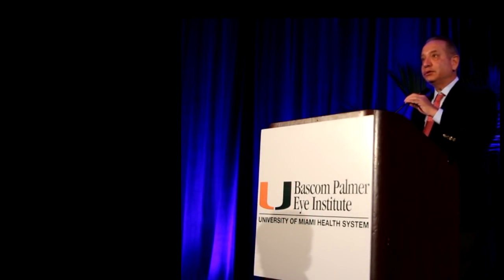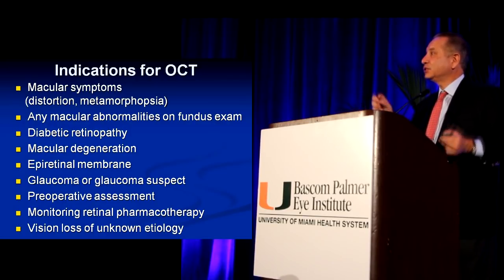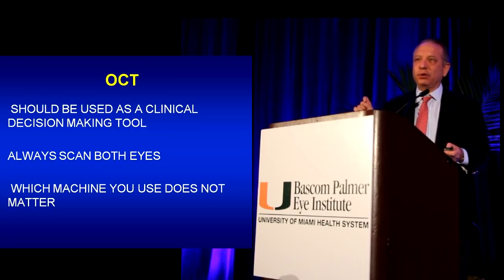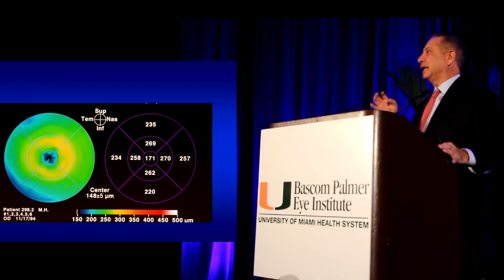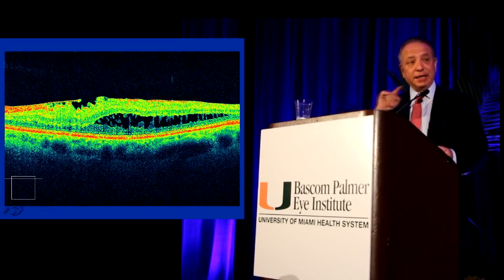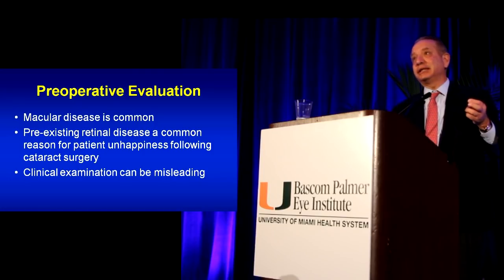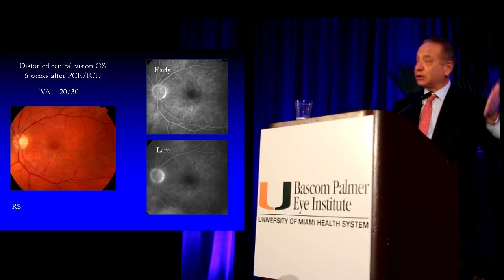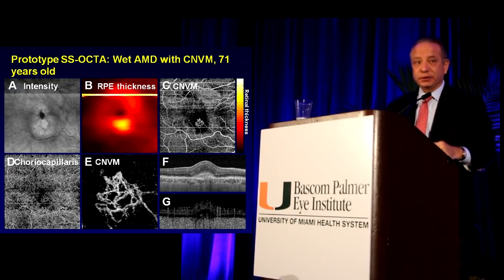Carmen Puliafito, MD Bascom Palmer Eye Institute